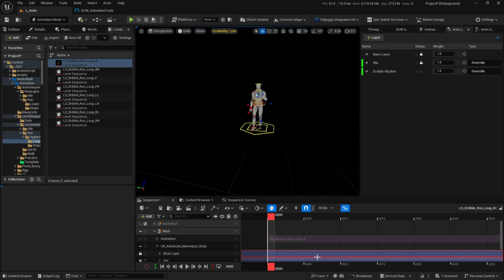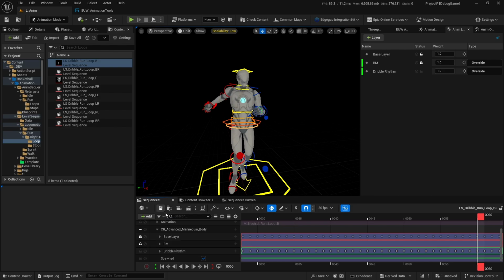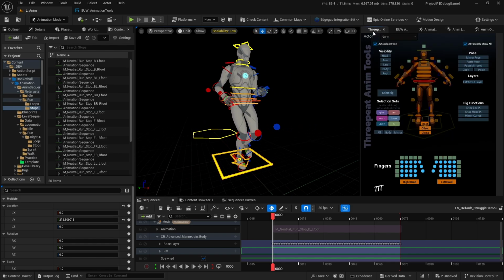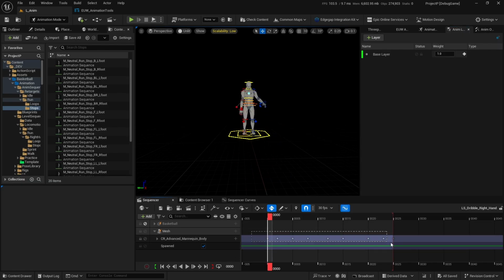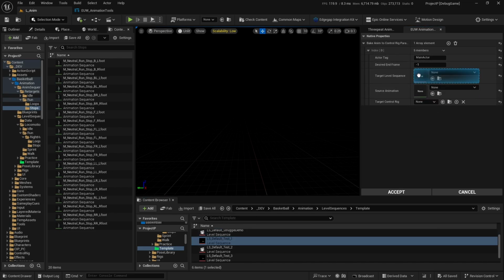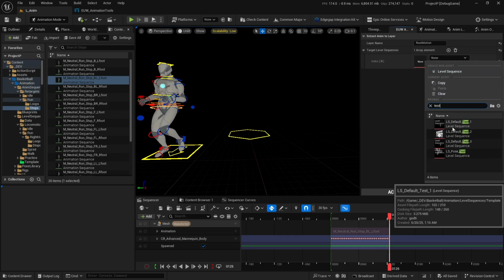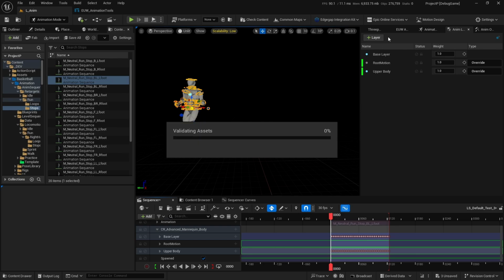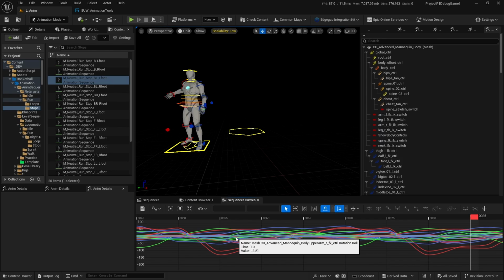Automation Is King In Unreal Engine! Bulk Editing GASP Animation Assets!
Yo what is good everyone!

The past few days I have been blocking out the base locomotion for my basketball game. After about doing 12 out of hundreds of animations I started to notice I was repeating the same steps over and over. So, I took the last few days to make the process automated. This plugin will be available for free when 5.6 comes out of preview.

Make sure to follow my other socials! Especially My KICK!

0:00 - Intro
0:48 - Overview Of The Tedious Manual Workflow
1:48 - Manual Workflow Complete Walkthrough
5:32 What You Came For